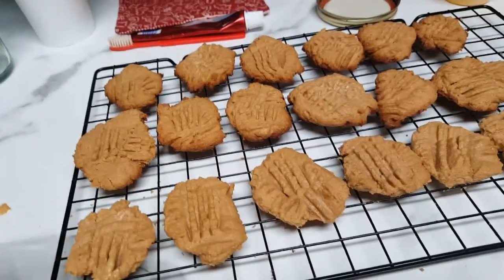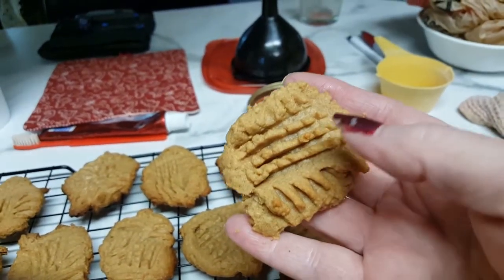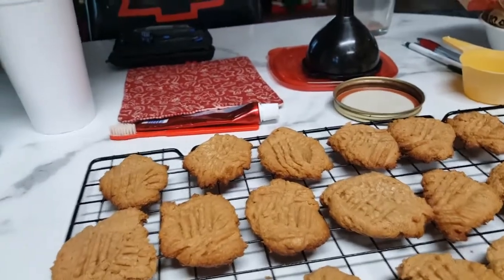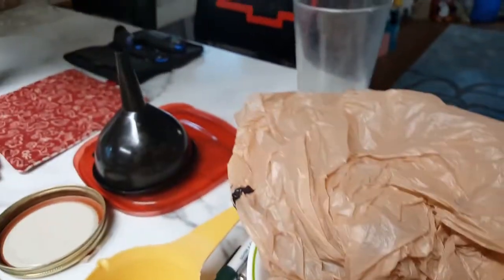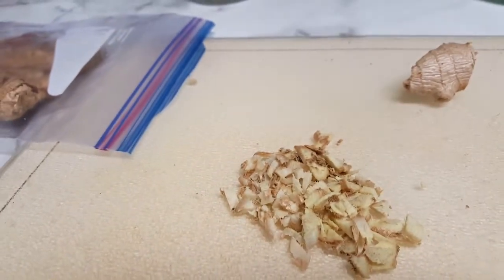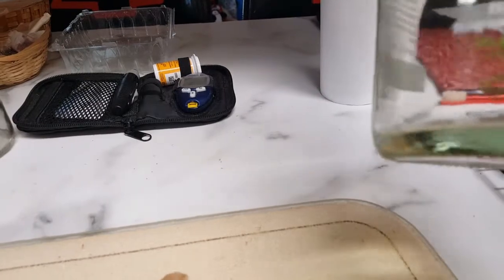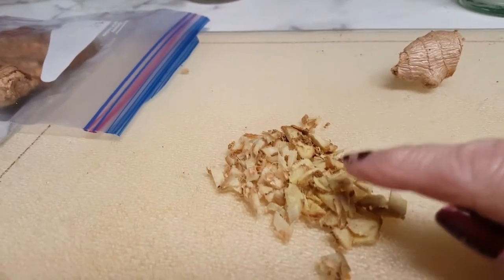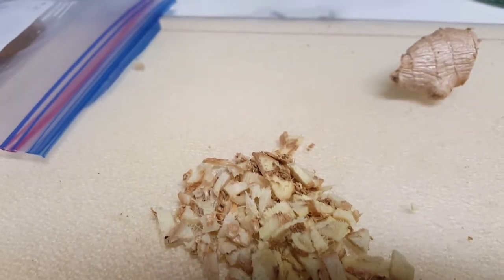Peanut Butter Cookies today. | yum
Recipe:
1 cup peanut butter
1 cup sugar or sugar substitute
1 egg
1 tsp. Vanilla

Beat egg then mix all ingredients together. When its thick, spoon onto ungreased cookie sheet.  Press down with fork to make pb cookie shape. Bake 350° for 10 minutes. Cpol on rack. Enjoy.